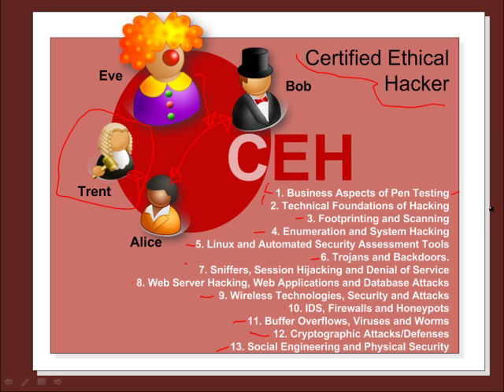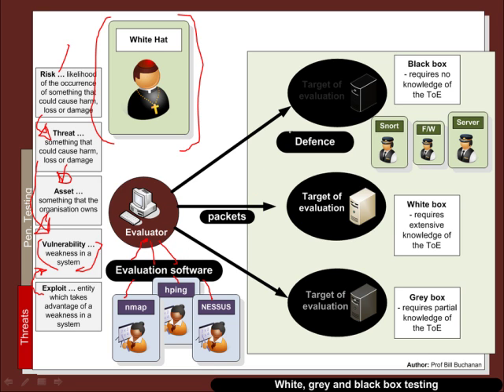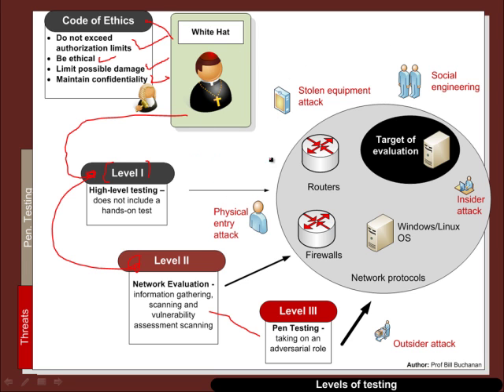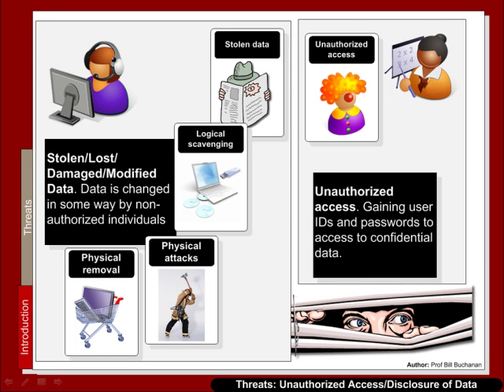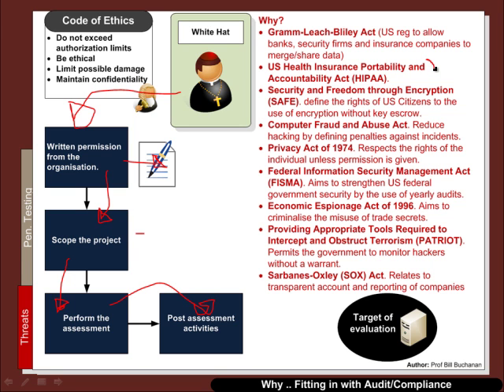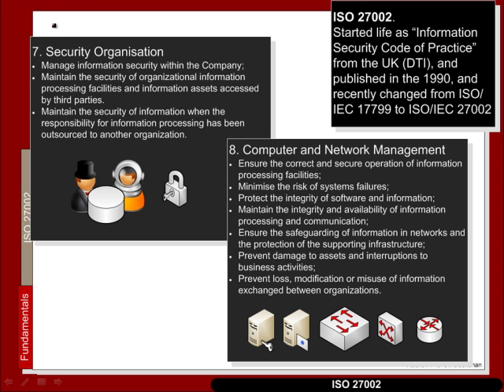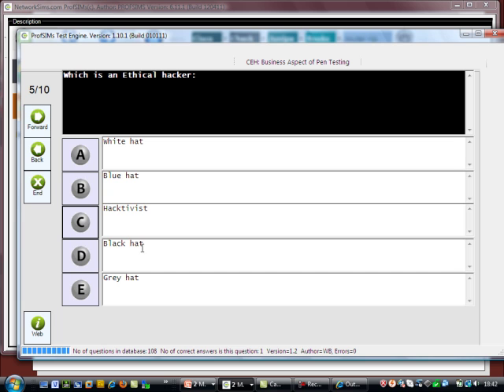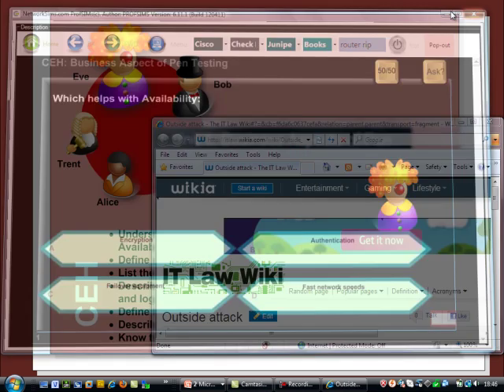Networksims.com ProfSIMs CeH Unit 1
CeH Unit 1